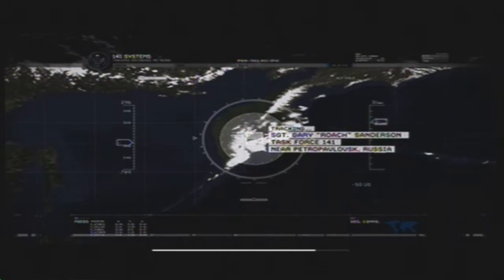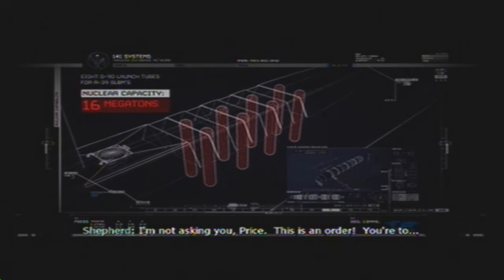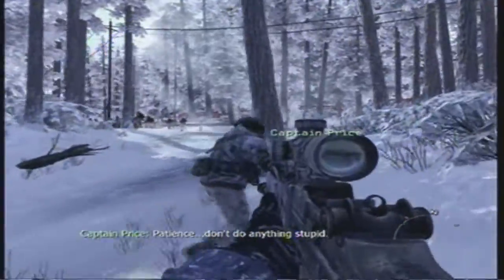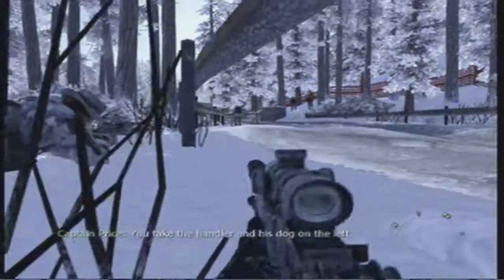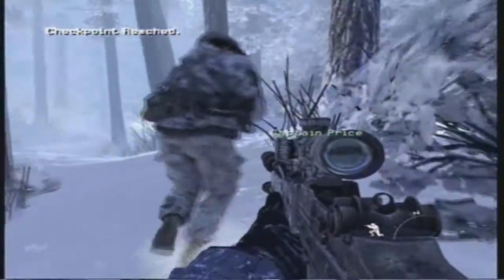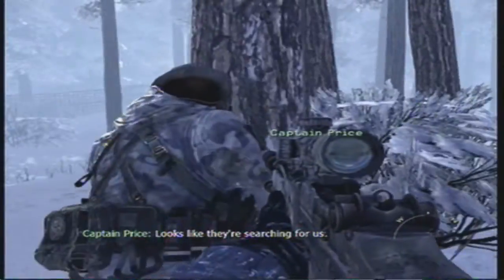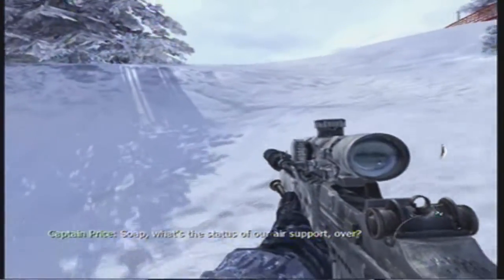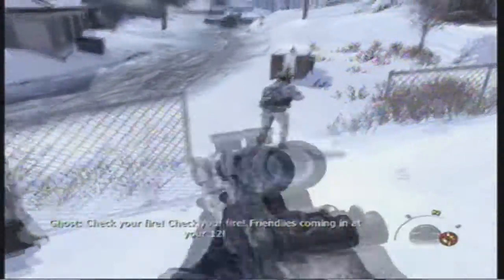Call of Duty Modern Warfare 2 Walkthrough-VETERAN-Contingency Part 1